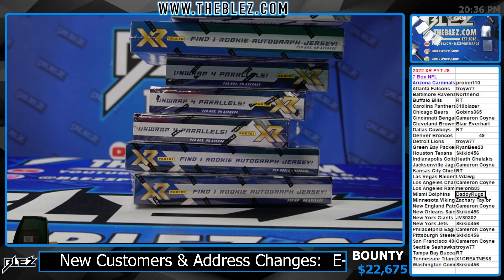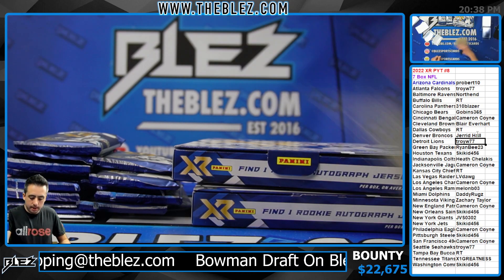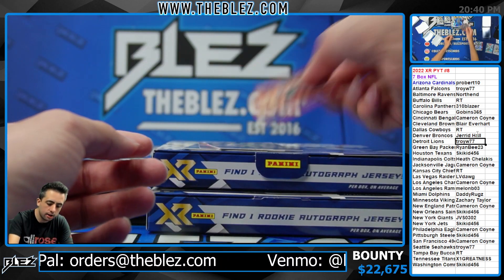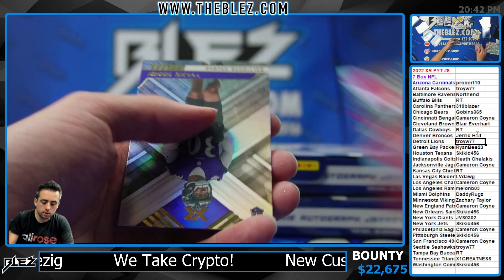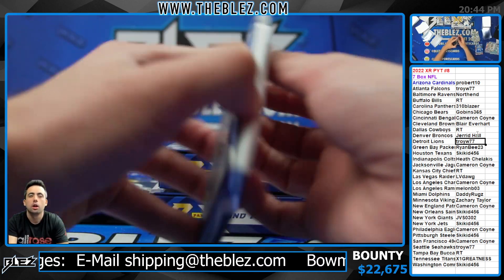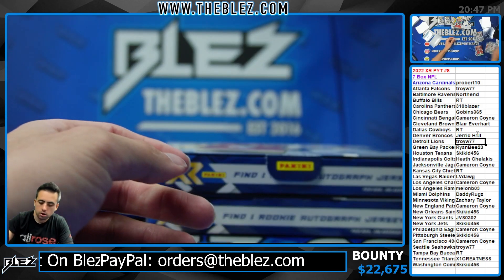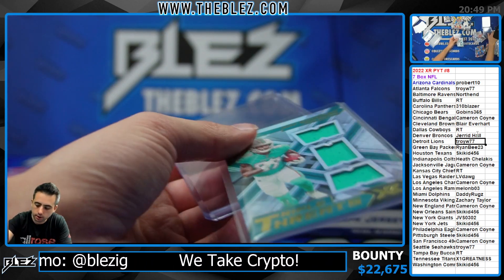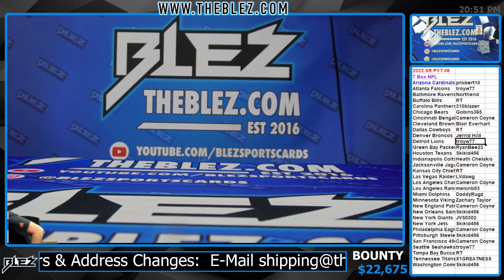2022 Panini XR NFL 7 Box Break #8 PICK YOUR TEAM